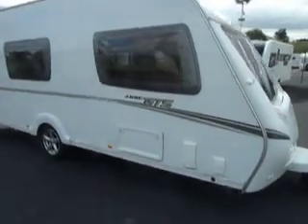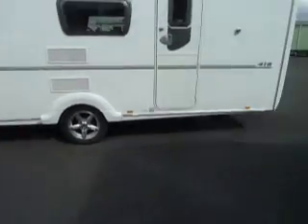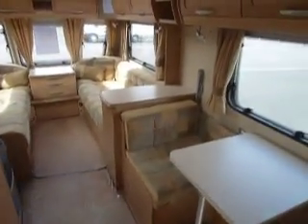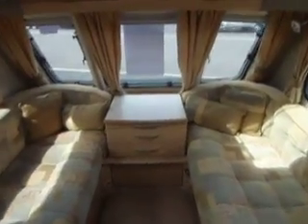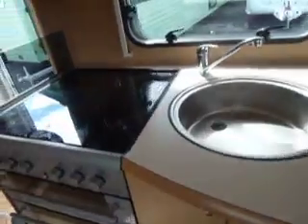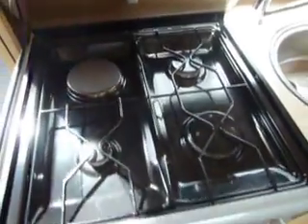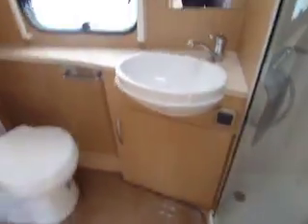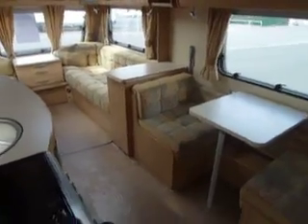Abbey GTS 416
Large spacious four berth caravan with dinette converting to bunk beds or can be converting to bunk beds or can be used as dining area. The end washroom has a large shower and drying space along with a large end washroom, a super van.